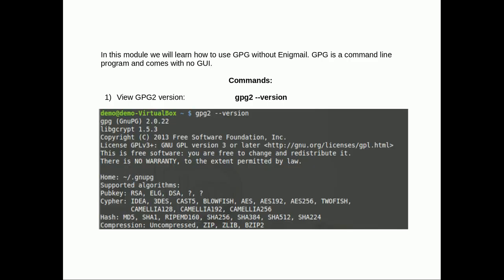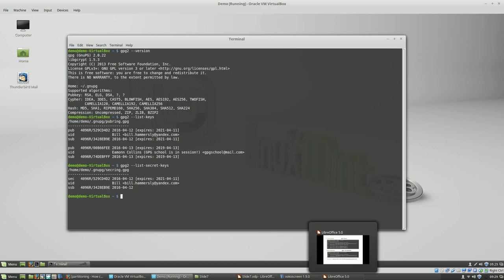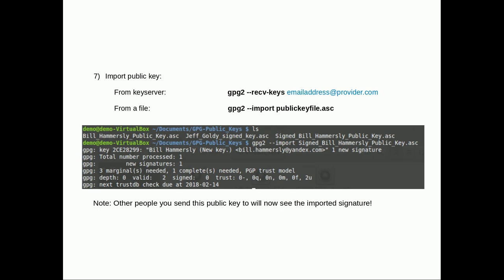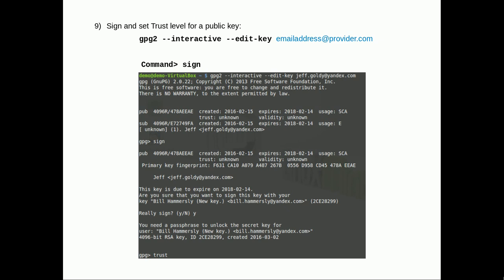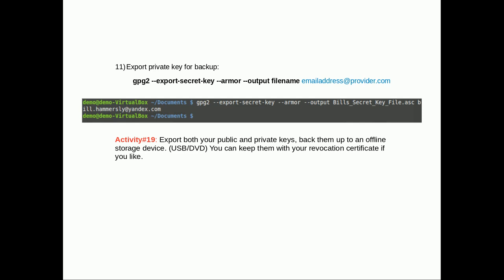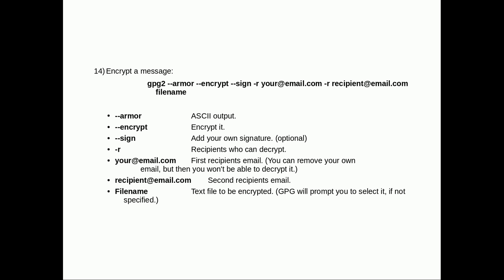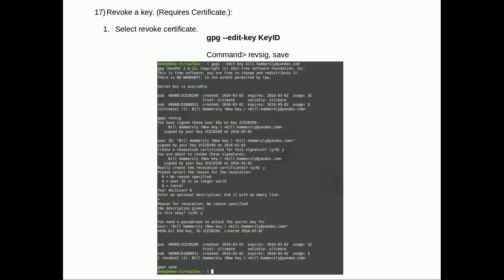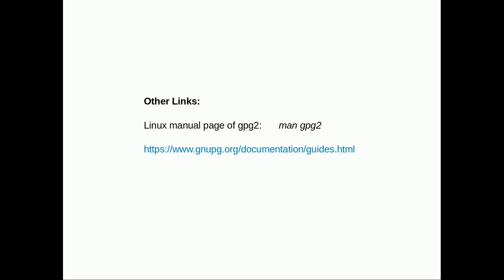Beginners Guide to GPG, Lesson 7 - Command Line GPG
Welcome to GPG School. A full featured tutorial on how to use GPG messaging to secure your communications.

This lesson covers using GPG by the command line.

Other Links:
Linux manual page of gpg2: man gpg2